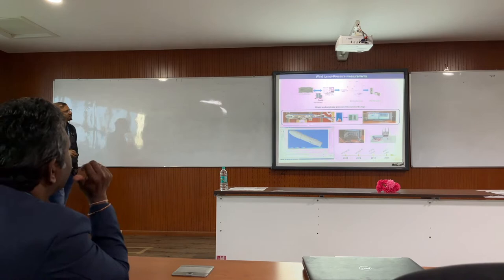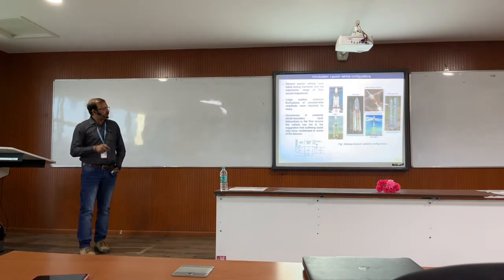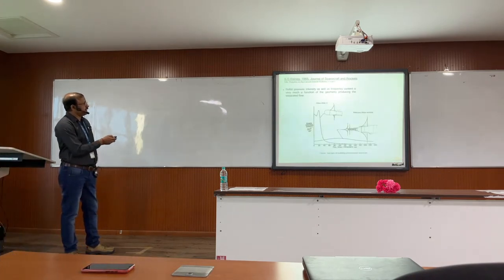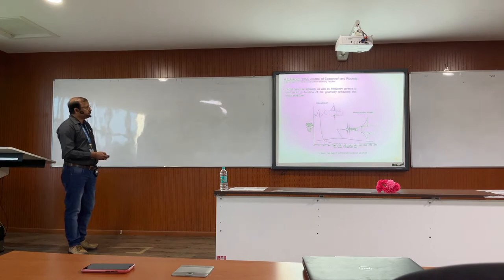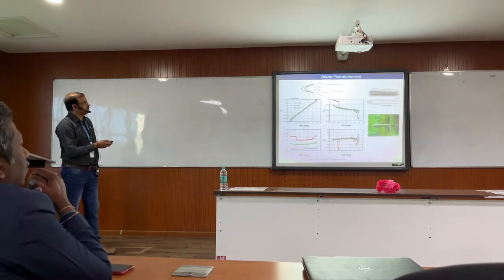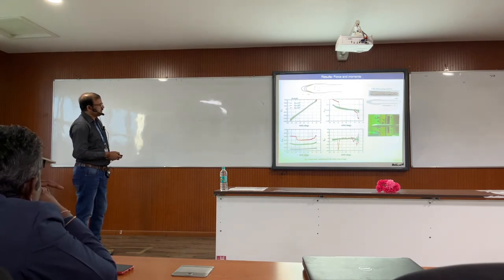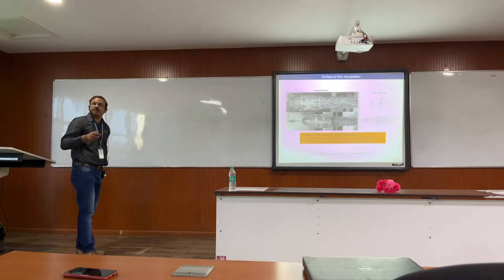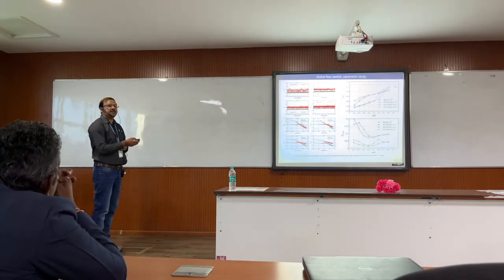Symposium on applications of shock waves in medicine, science and engineering.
Day-3
Lecture-9